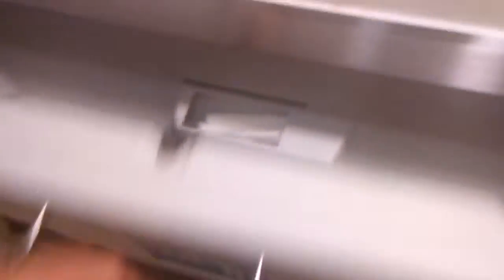Inside a McDonald's bathroom part 2 in the playroom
It looks like McDonald's has more than one bathroom, the one that I filmed before the end of my school year, we at the Ferguson McDonald's